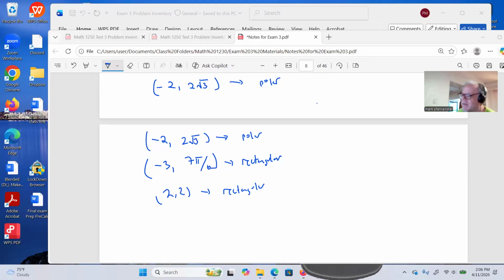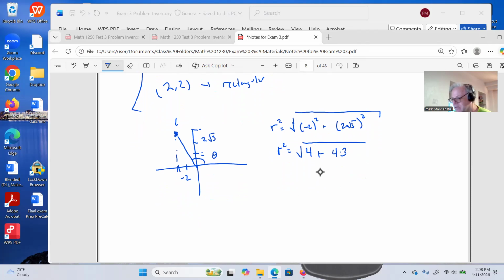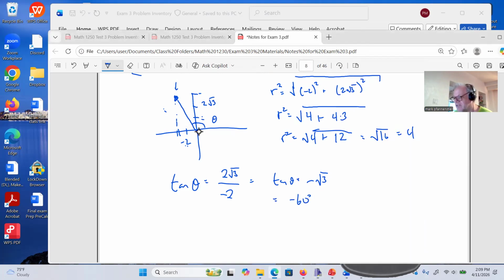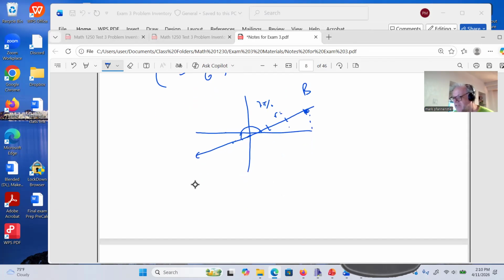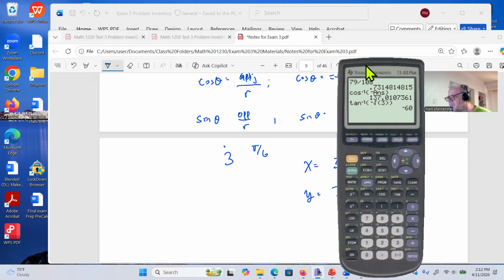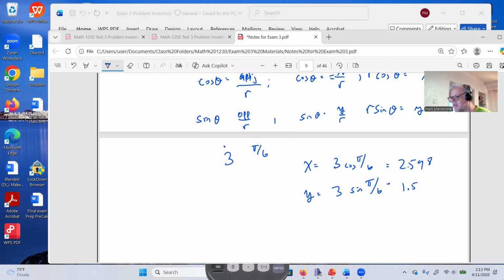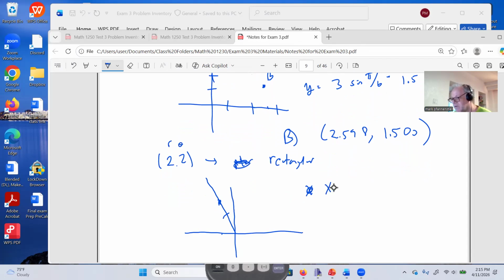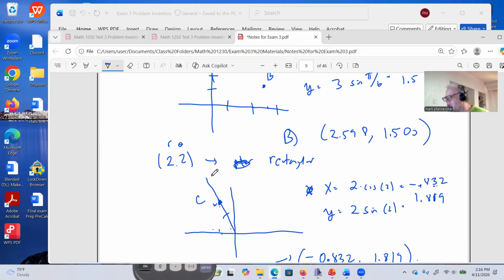PreTest 3 Problem 7